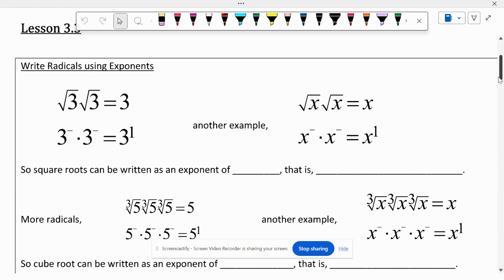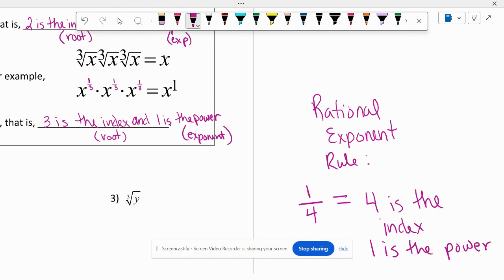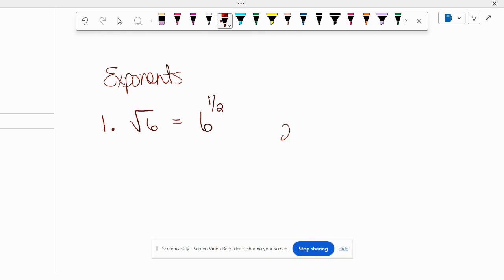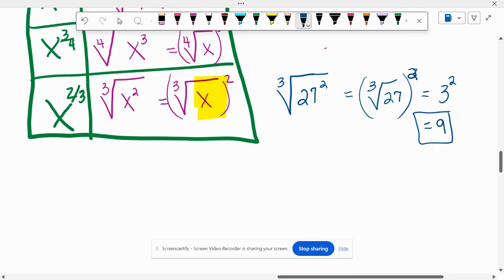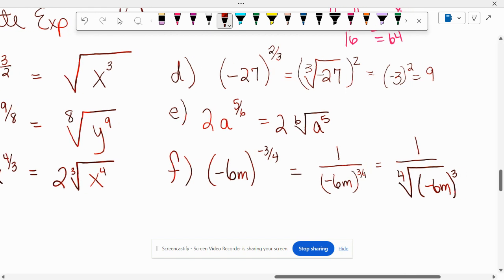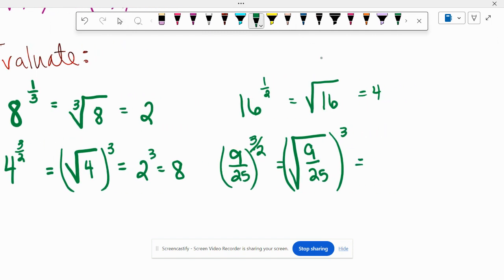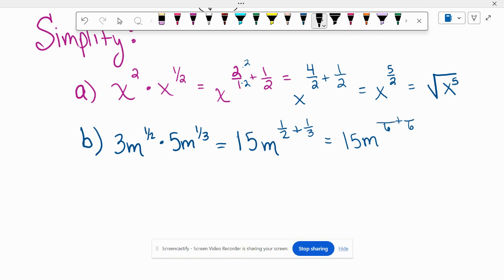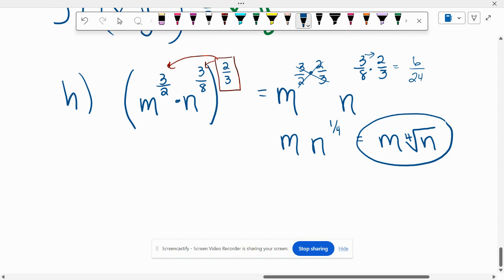3.3 Rational Exponents